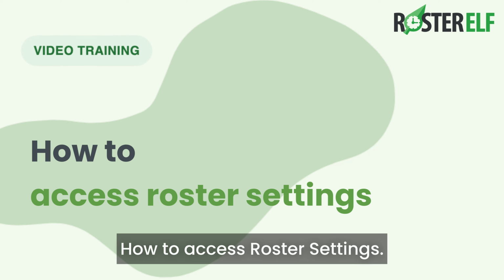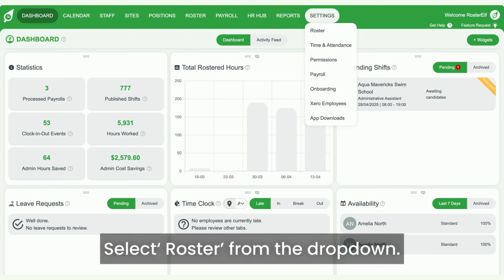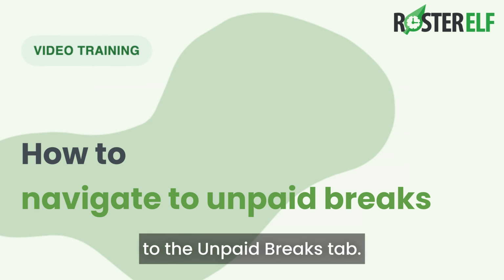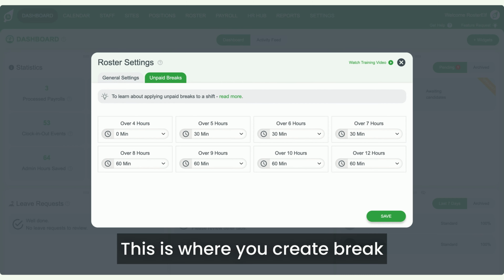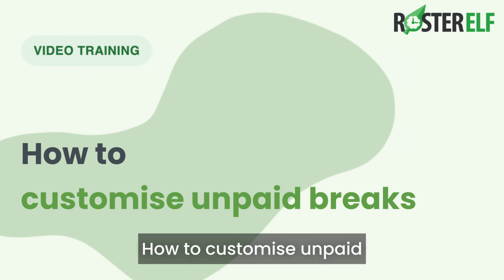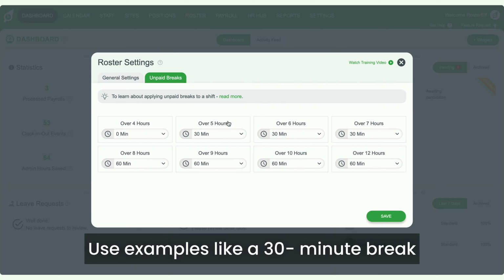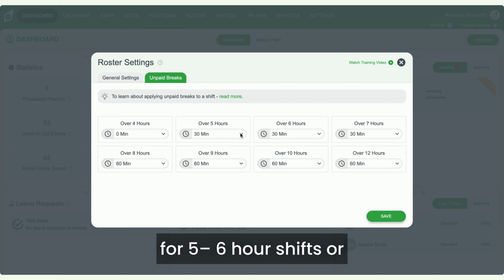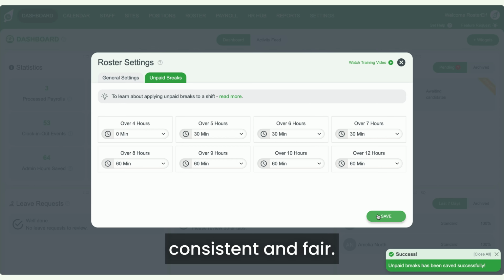How to Set Standard Unpaid Breaks in RosterElf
Learn how to set standard unpaid breaks by shift length in RosterElf in this step-by-step tutorial with Jack Huang, Customer Training Specialist. Setting break rules based on shift duration keeps your breaks fair and consistent, streamlines scheduling, and helps your team stay well-rested — whether you manage a small team or a large workforce. RosterElf is a powerful, user-friendly employee scheduling and workforce management tool designed to simplify rostering, reduce errors, and save time.

In this guide you'll learn how to access your Roster Settings, navigate to the Unpaid Breaks tab, and customise break durations for each shift-length range so the right break is applied automatically.

⚙️ How to Access Roster Settings
1. Click Settings in the top menu to manage your roster settings.
2. Select Roster from the dropdown to open the Roster Settings page.

☕ How to Navigate to the Unpaid Breaks Tab
1. Choose the Unpaid Breaks option within Roster Settings — this is where you create break rules based on shift length.

📏 How to Customise Unpaid Breaks by Shift Length
1. Define a break duration for each shift-length range so the correct unpaid break is applied automatically.
2. For example, set a 30-minute break for 5–6 hour shifts or 60 minutes for 8+ hour shifts to keep breaks consistent and fair.

That's it — your unpaid break rules now apply automatically across your roster.